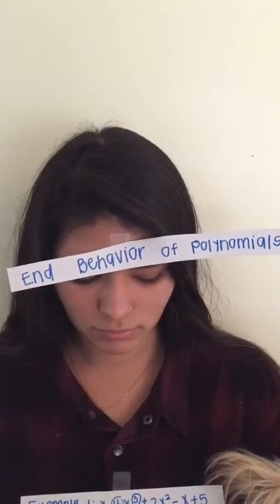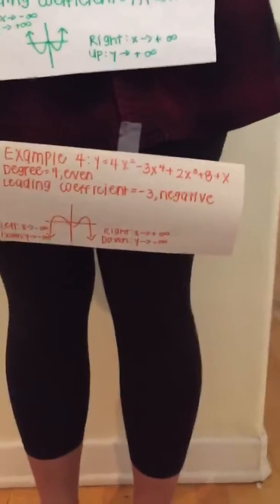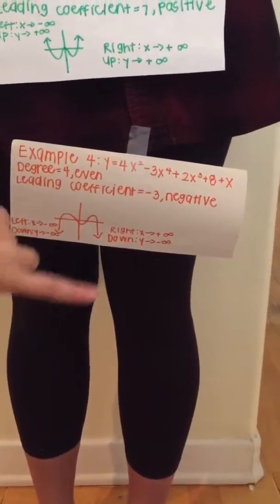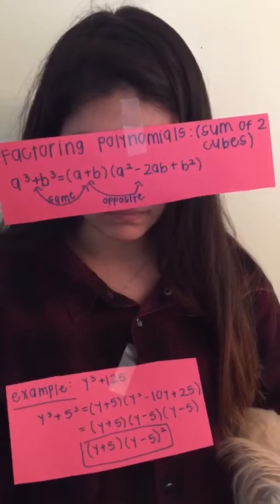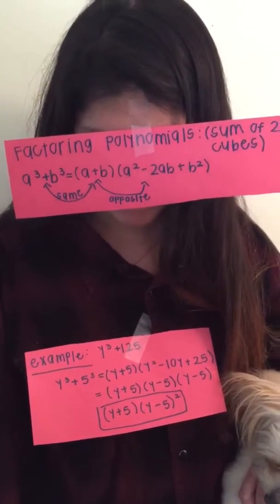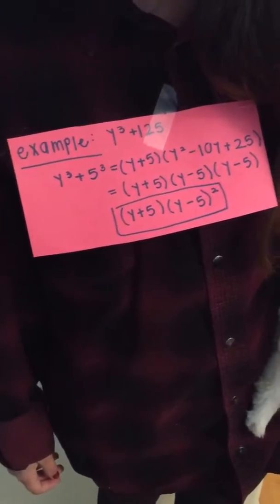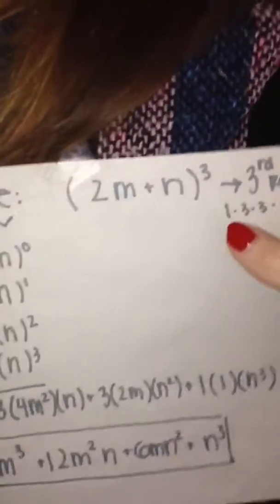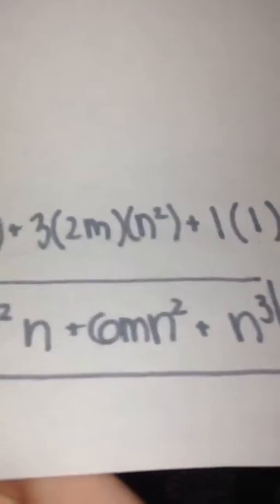ALGEBRA 2 MCR MR SOOHOO THE REAL CHAPTER 4 VIDEO